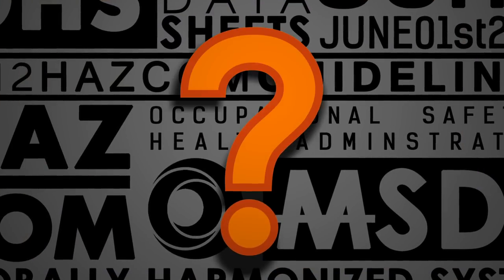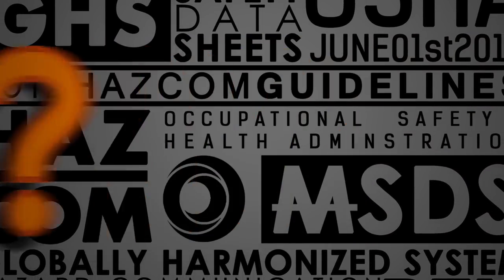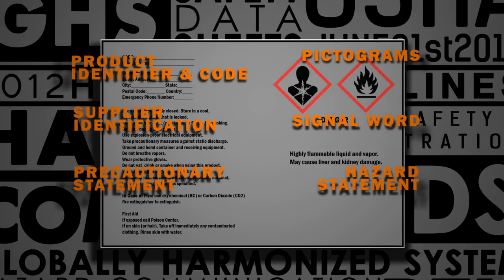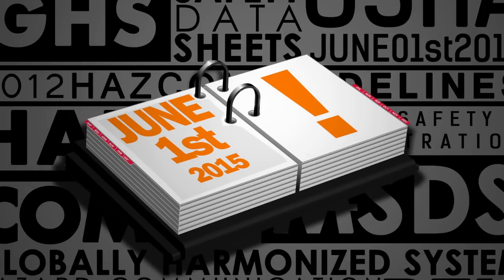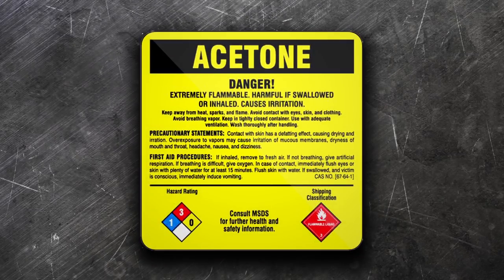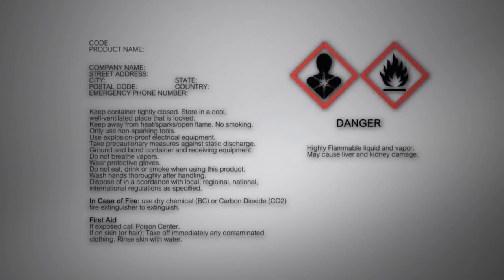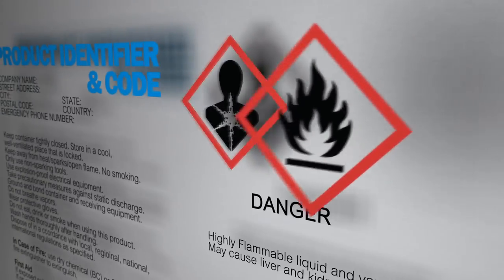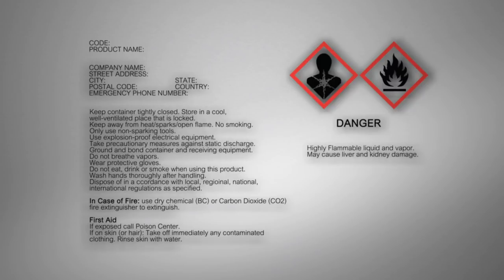OSHA Hazard Communication and HazCom 2012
There’s been a lot of confusion regarding OSHA’s upcoming HazCom 2012 standards, how GHS is incorporated and what a compliant HazCom label looks like. Before the HazCom 2012 standards went into effect, OSHA’s rules for labeling hazardous materials were called Right-To-Know, or RTK standards. Under the RTK standards employers were required to label chemical hazards but were not given label format requirements. This meant multiple label formats were created and used, which led to confusion. This short video will go over what a HazCom compliant label looks like, the elements that comprise it, and the newly required elements of a safety data sheet.

Graphic Products is committed to keeping our customers up-to-date on the latest requirements and standards for a wide variety of industries. Graphic Products features Best Practice Guides on industrial topics such as arc flash, GHS, lockout/tagout, floor marking, OSHA sign compliance or mine safety to get you the answers you need to keep OSHA fines at bay and workers safe.

To get your free copy of the Graphic Product’s HazCom 2012 Best Practice Guide,